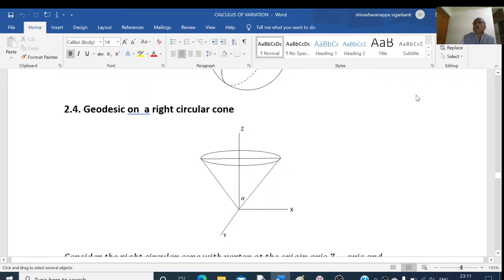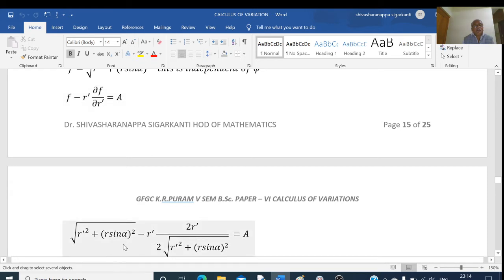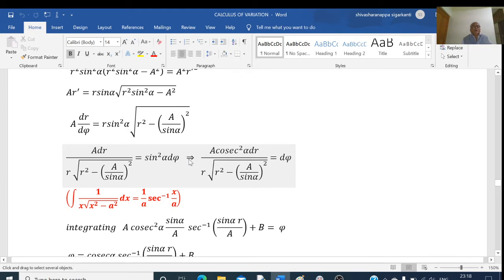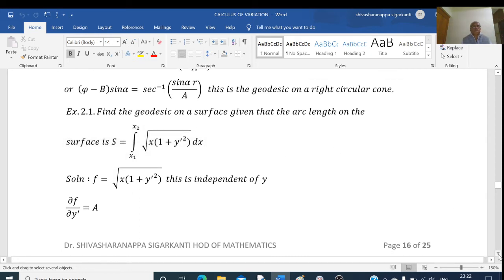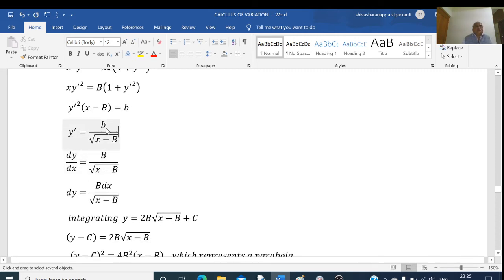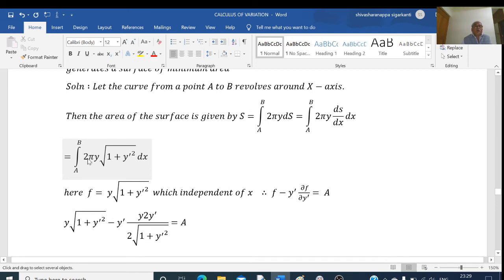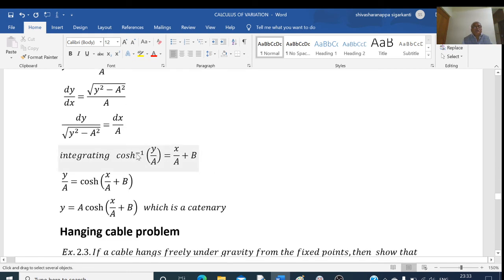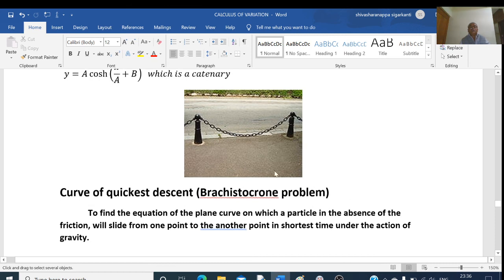calculus of variation 5 ( Some more Geodesics )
Finding geodesics including geodesic on a right circular cone, Hanging cable problem